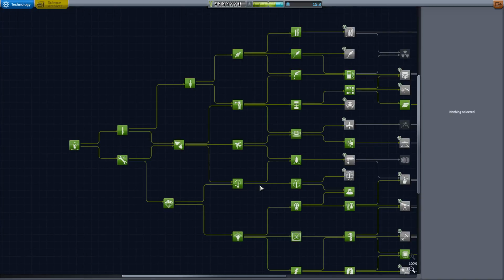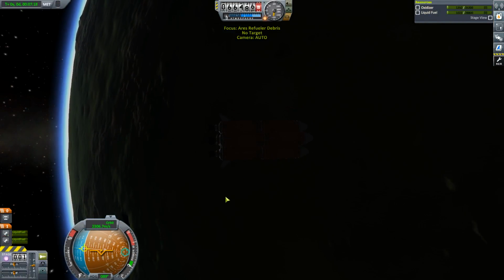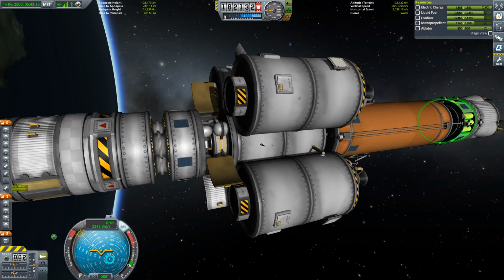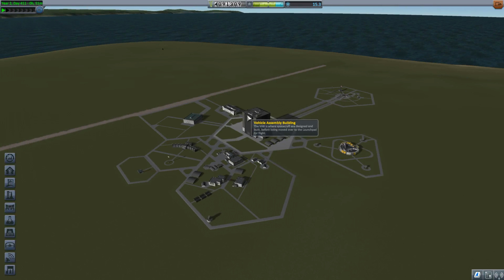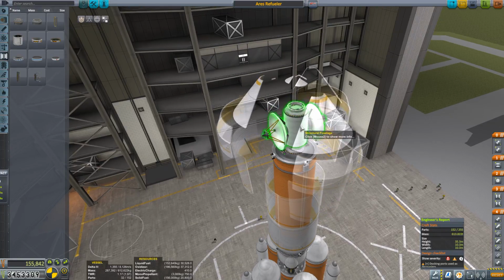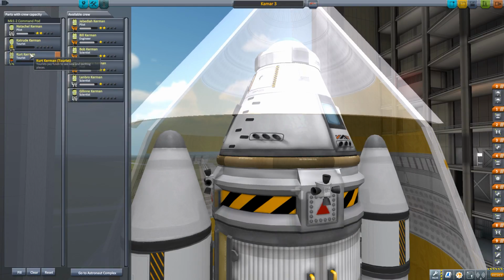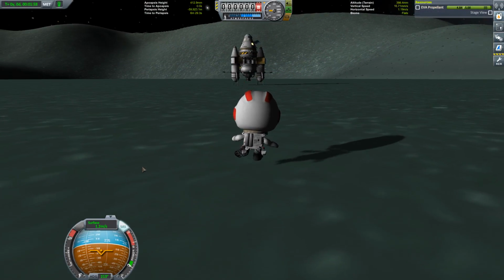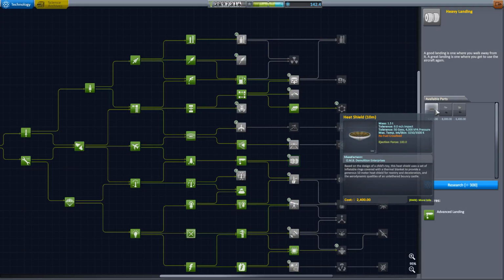KSP Career Mode LP Season 2 Episode 19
Welcome to the nineteenth episode of season two of my Kerbal Space Program career mode LP. In today's episode I further expand my Ares ship and take some tourists to Minmus. Be sure to spread the word.

Holst's "The Planets: Neptune"

Mods used
-Real Plume
-Joint Reinforcement
-Kerbal Engineer